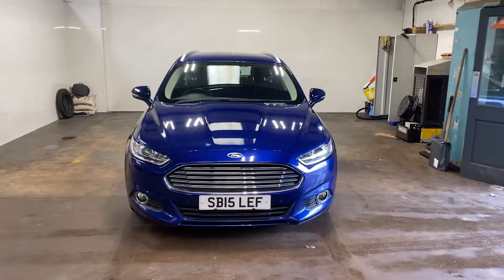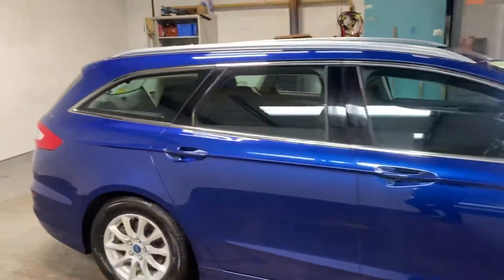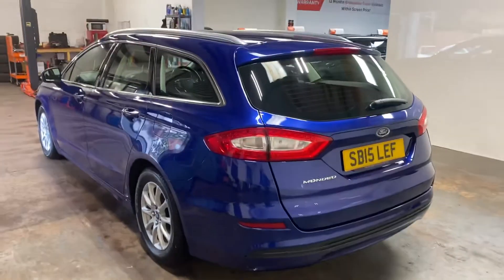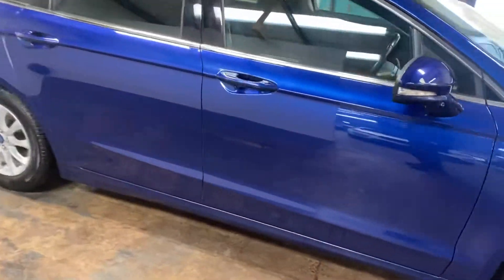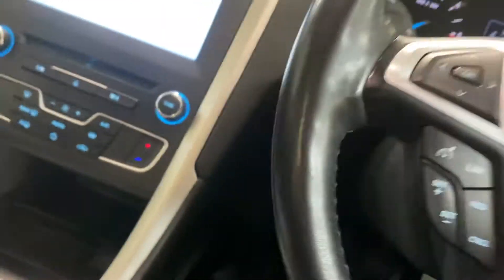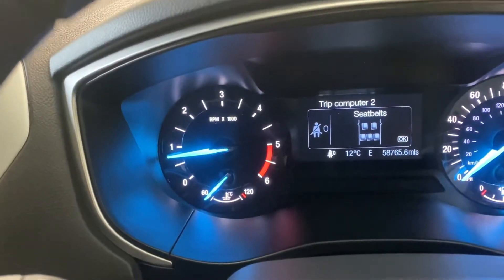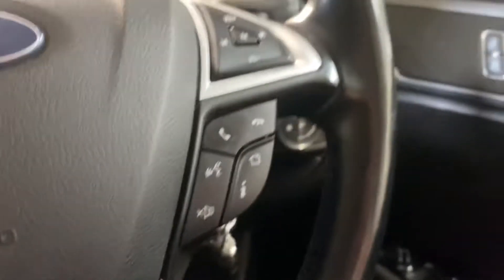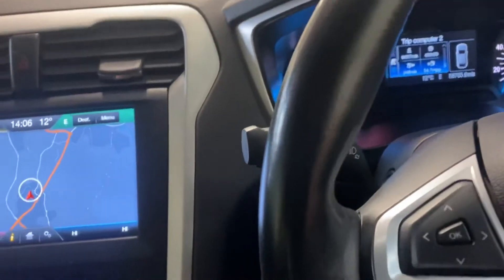4 April 2022